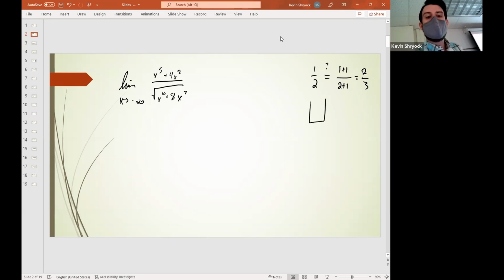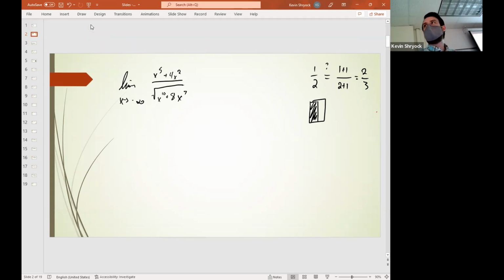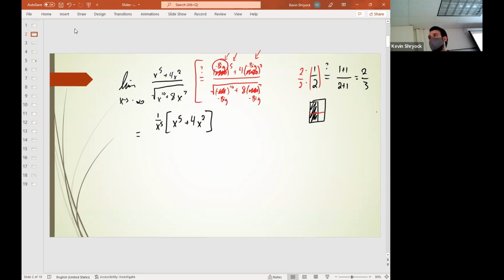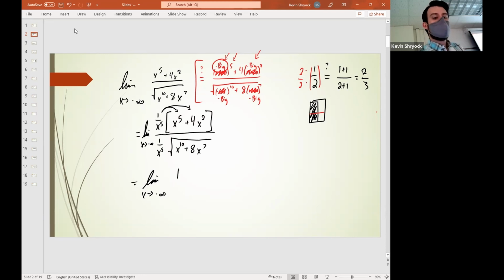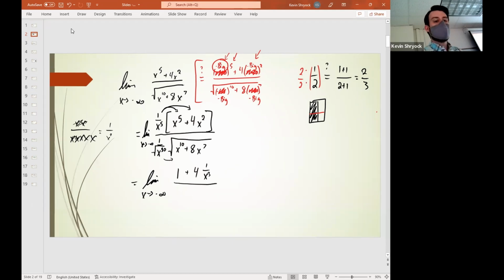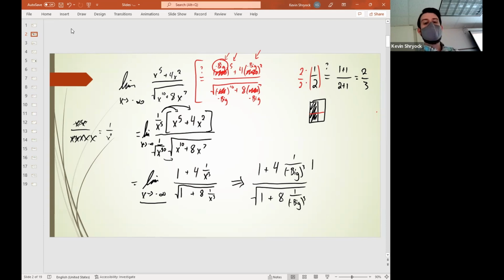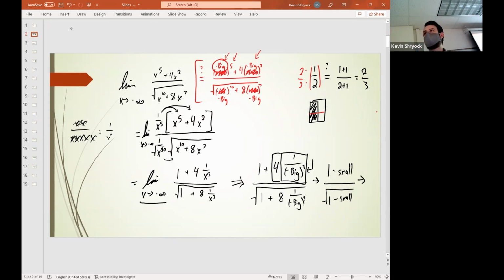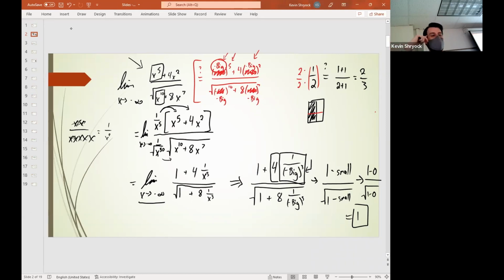Limits at Infinity (With Square Roots) - Calculus Topics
Watch how to find limits at infinity with rational functions involving square roots.